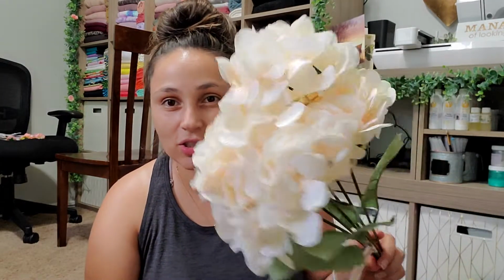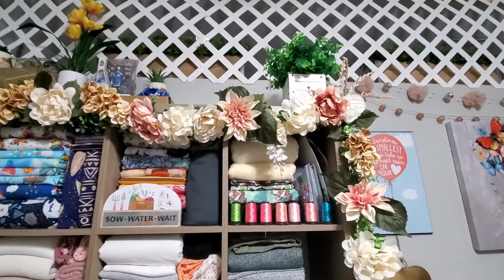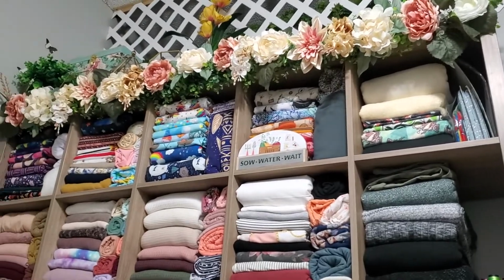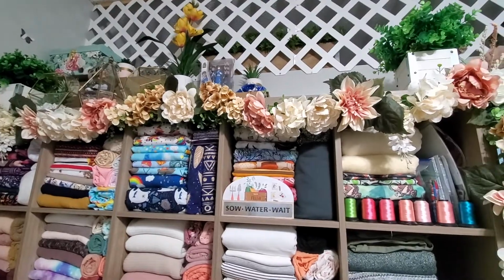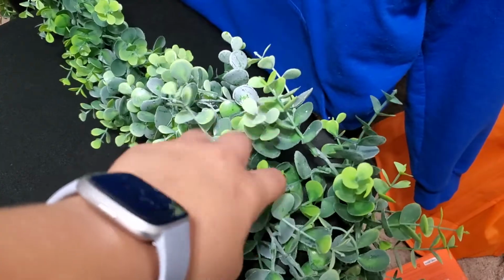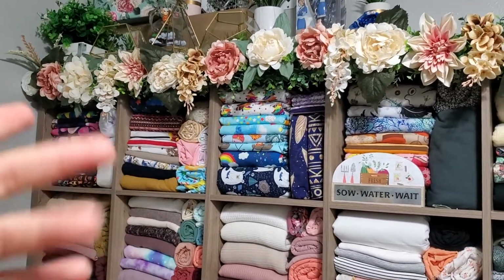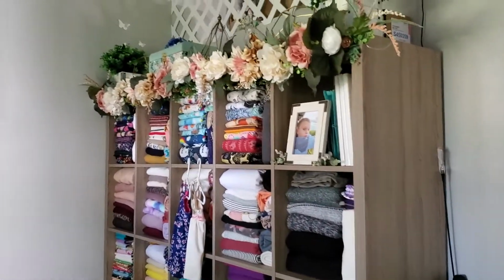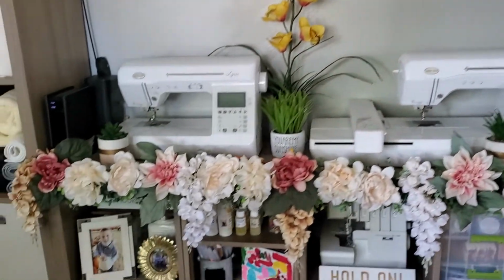NEW FALL EARLY DECOR | MICHAELS HAUL 2022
Today I get to add a little more to it. Join me on my new decoration idea.

This year I decided that I will be learning and trying new things! Starting a new adventure with crafting and much more. I have set goals and will be working hard to reach at least one of my goals.

Most of my items are currently on sale and will be supporting my small family.

Let’s hope for this year to make new memories and wonderful creations.

What I use:

Sewing: Baby Lock Lyric
Embroidery: Flourish II
Serger: Juki MO-114D
Thread: WAWAK
Needles: Schmetz
Fabric: PUL
Silhouette
Scotch Thermal Laminator
Epson Sublimation Printer
HPN Mug Press
HPN Press